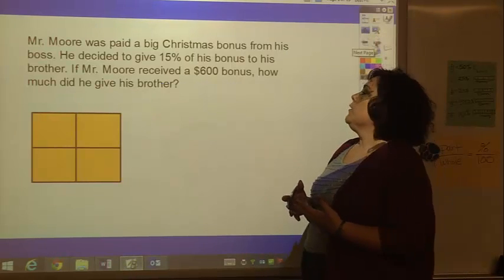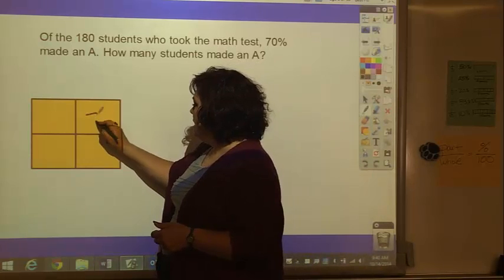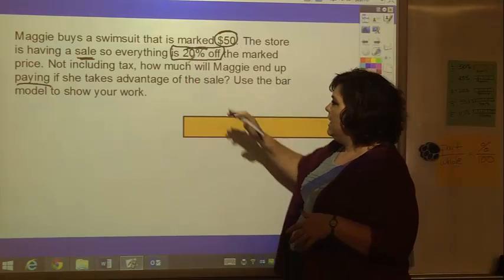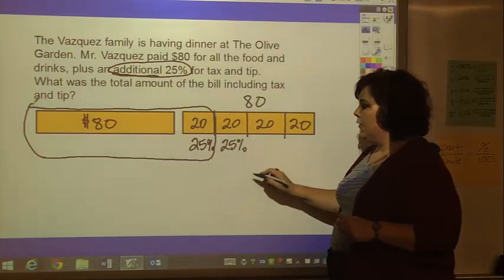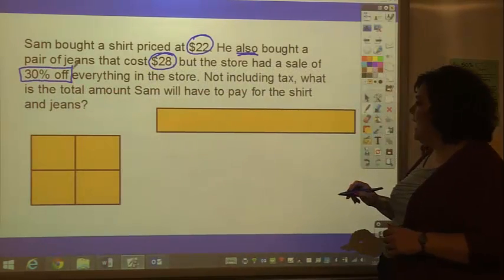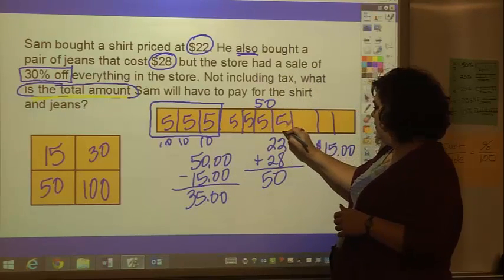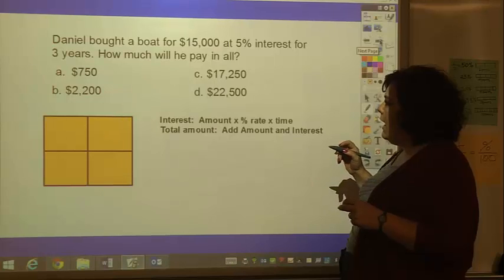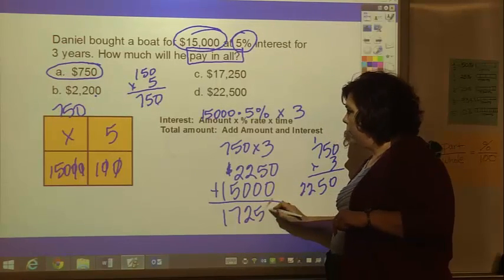Quiz 1 3